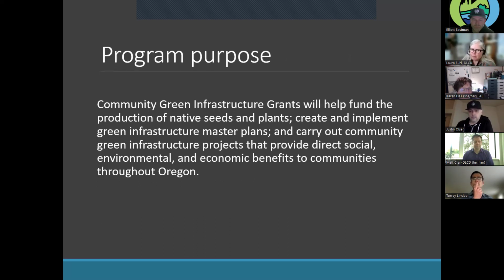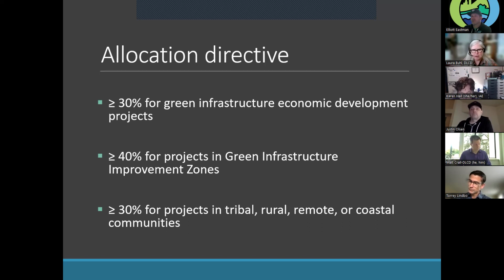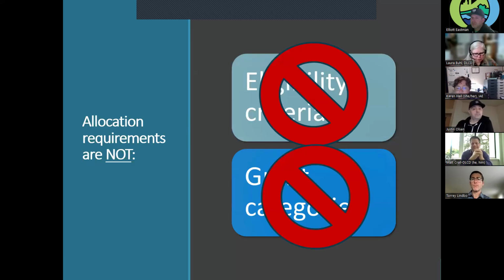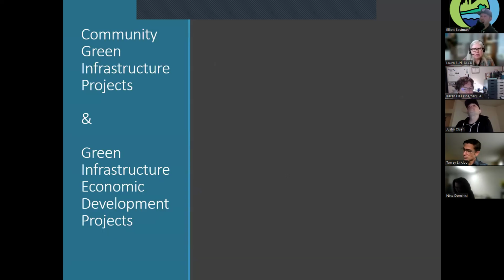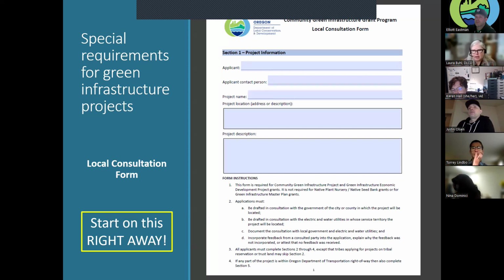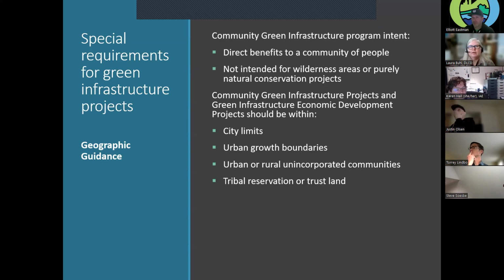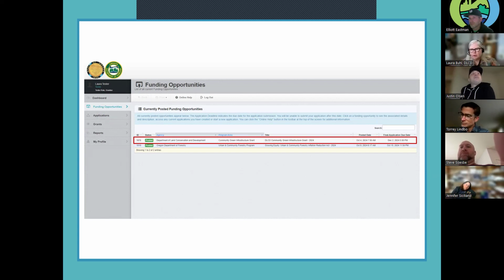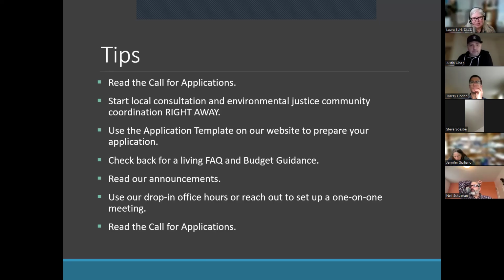Community Green Infrastructure Grant Online Information Session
The Department of Land Conservation and Development's Community Green Infrastructure Program offers grants for green infrastructure projects, native seed banks and native plant nurseries, and green infrastructure master plans. This information session provides an overview of the grant program and application process for the application period that closes December 2, 2024.